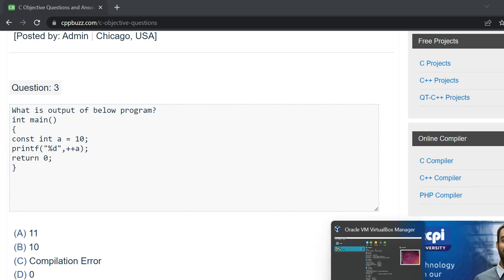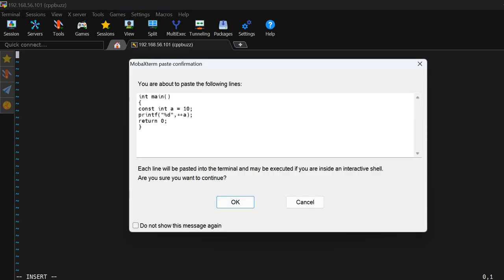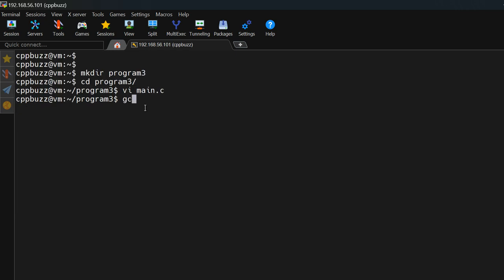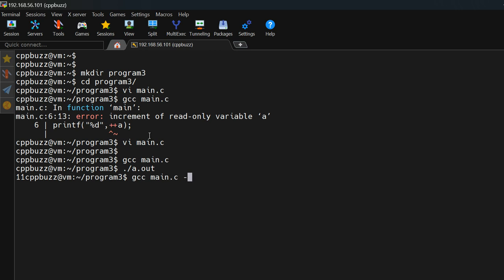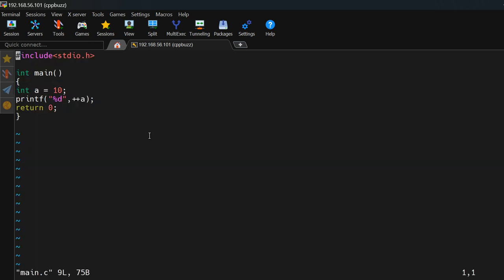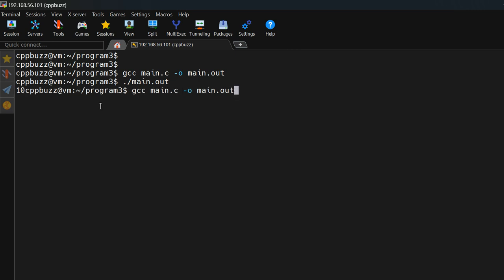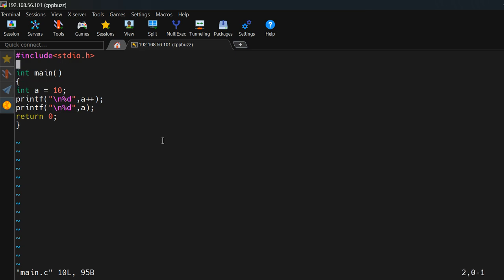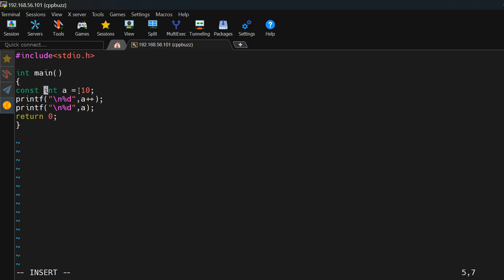Question.3 C MCQs | What is the output of below program in C programming?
In this video you will learn about const variables ( read only variables ) in C programming.  For more tricky multiple choice questions check these links:-